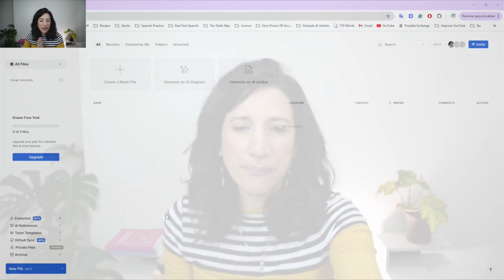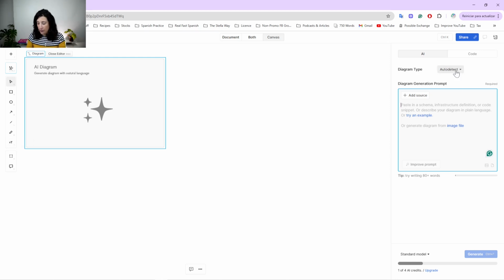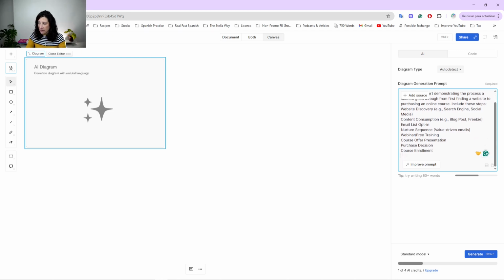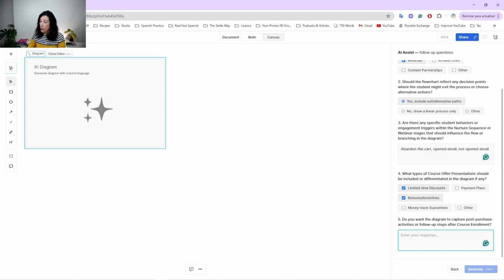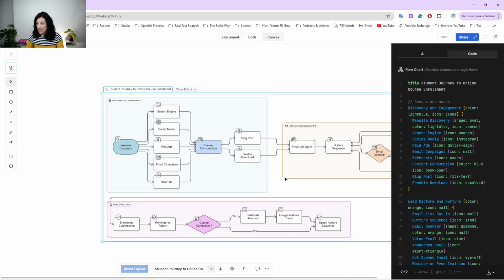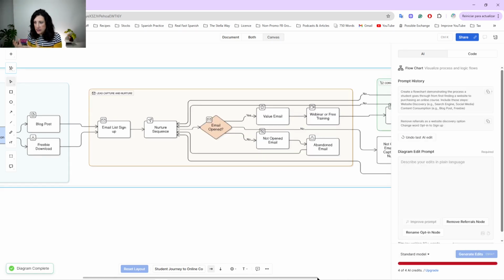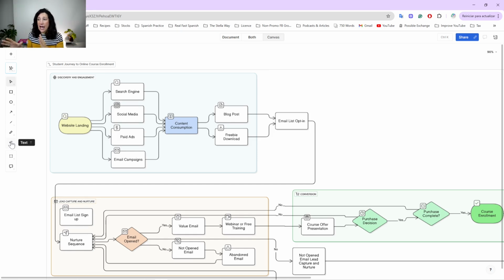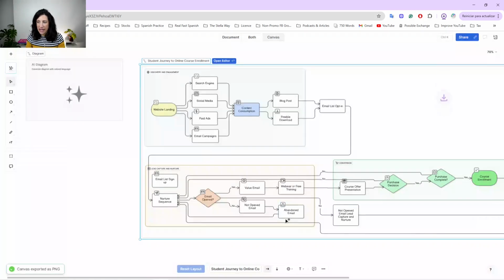Make Complex Ideas Easy with This AI Diagram Tool!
Create amazing visual aids for your online courses using an AI diagram generator: erasor.io! Use flow charts and diagrams to help students understand complex concepts with ease. Check out this AI tool review erasor.io to to learn more about AI diagram design and creating interactive diagrams using AI for online courses.

00:00 Why Erasor.io can help you online course business
01:00 Demo Setup: Marketing Funnel Example
01:29 Erasor.io Dashboard
02:12 Using AI to Generate a Diagram in Eraser.io
06:32 Customising and Editing Your Diagram
09:08 Exporting and Using Diagrams in Your Course
09:59 Tips for Course Creators + Getting Started

At The Stella Way, we design eLearning and assessment solutions that prioritise what matters most: meaningful learning and student success.